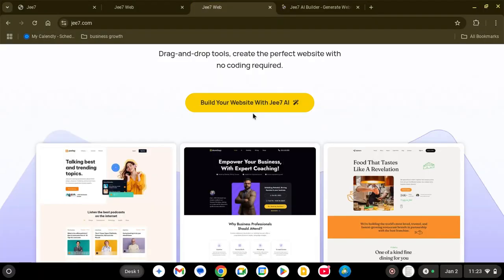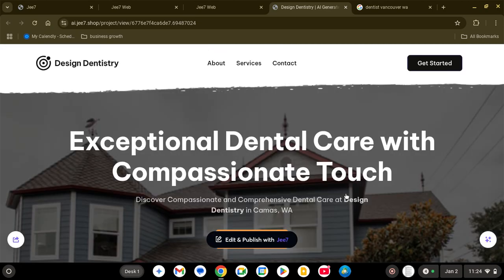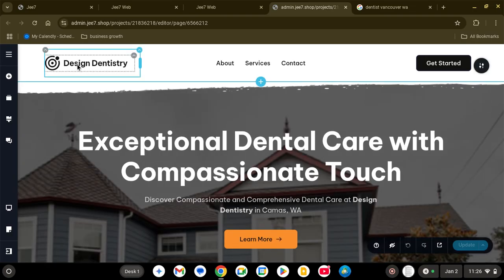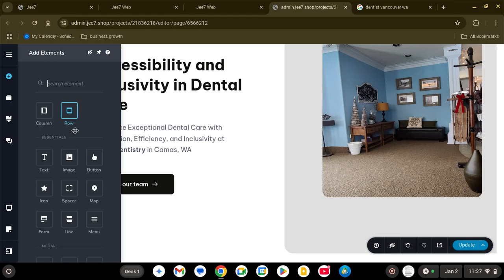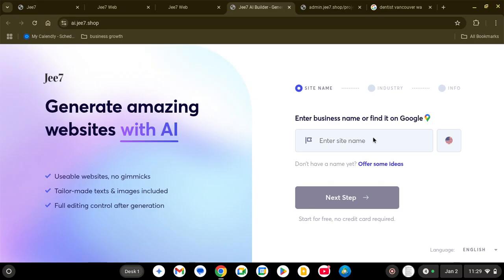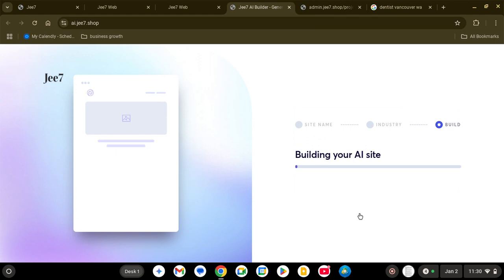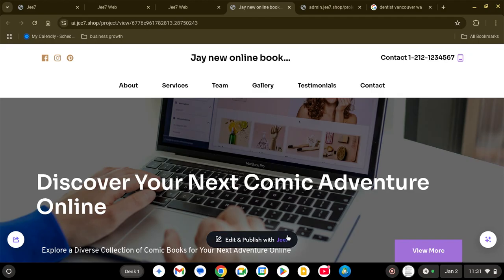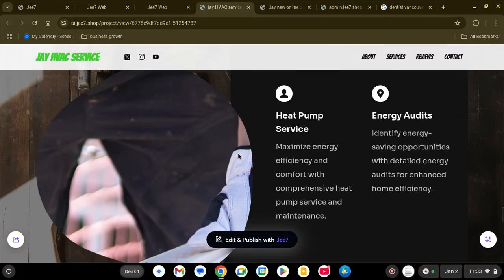Revolutionize Your Business: Build a Professional Website with JEE7 AI Tools in Minutes!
🚀 Ready to elevate your business to the next level? Discover how JEE7 Pro AI tools make building a stunning, professional website easier than ever. 💻

Whether you’re a beginner or a pro, this step-by-step guide will show you how to:
✅ Create a polished, responsive website in just minutes.
✅ Customize features to fit your business perfectly.
✅ Save time and money with AI-powered efficiency.

Don’t miss out on this game-changing tutorial! 🔥 Watch now and see how JEE7 Pro can transform your business today.

Your professional website is just one step away.